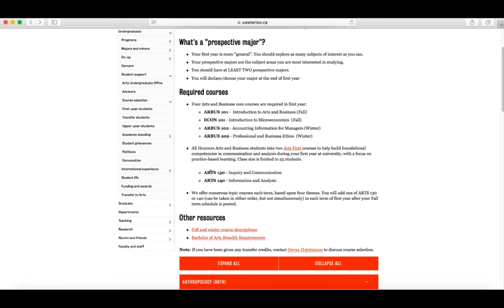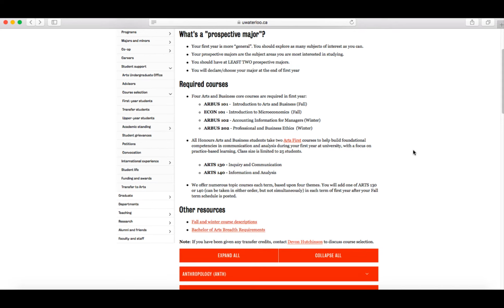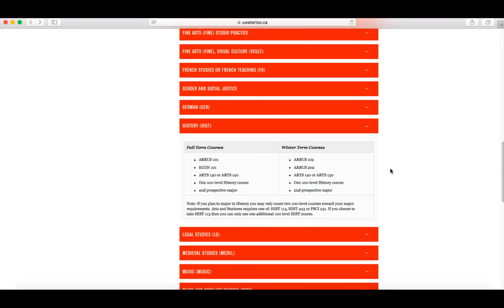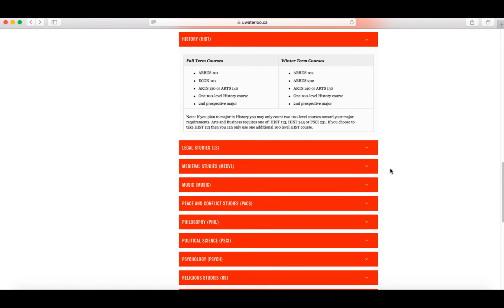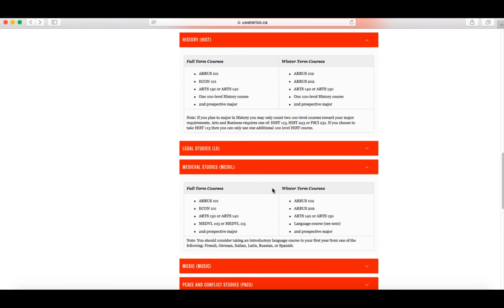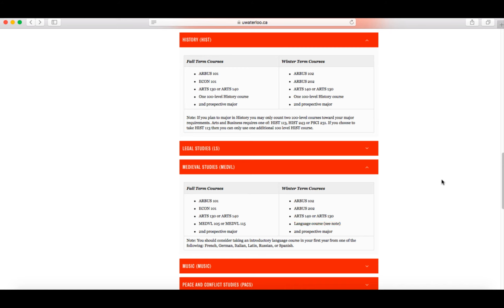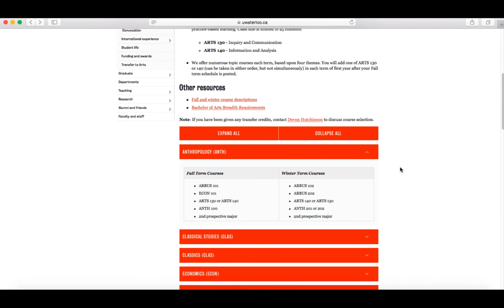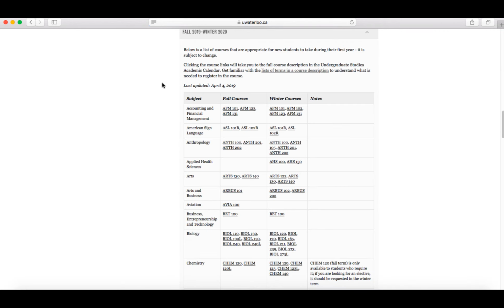Prospective Major Chart Tutorial - Arts and Business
This video outlines how to read the Prospective Major Chart (PMC) for students admitted into the Arts and Business program at the University of Waterloo.